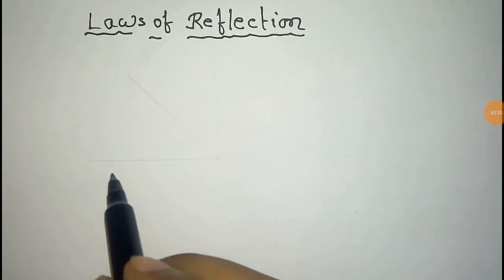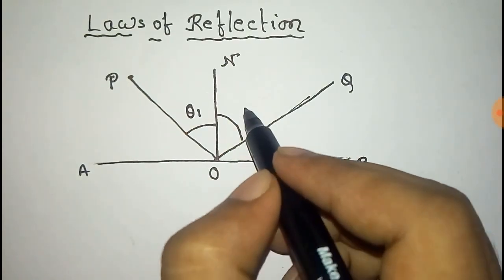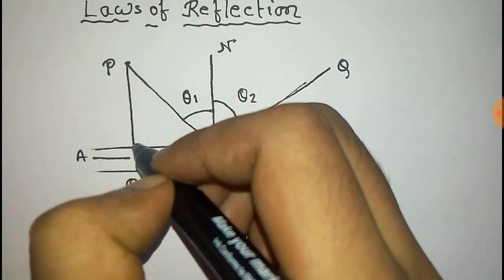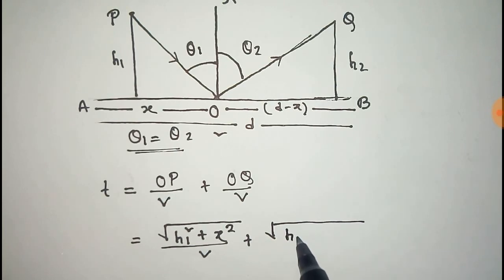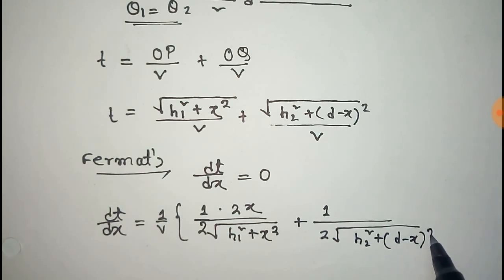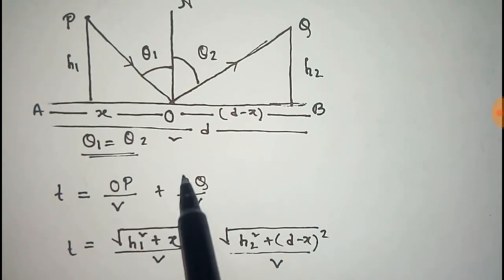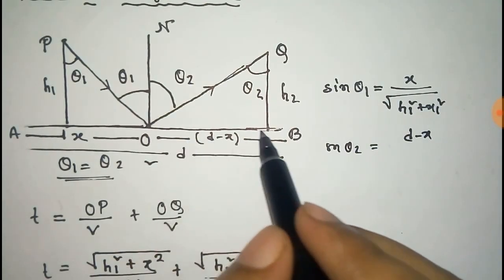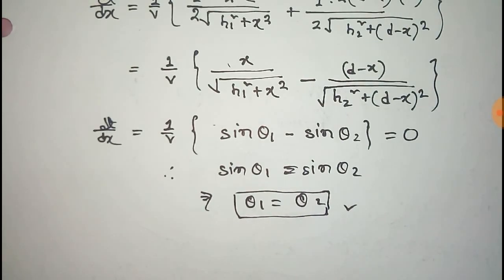Prove laws of reflection by Fermat's principle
The law of reflection has been derived from Fermat's principle. The incident and reflecting rays has been shown with direction.
According to fermat's principle the time taken by a ray will be maximum or minimum. Using this principle the laws of reflection i.e. angle of incidence is equal to angle of reflection has been derived.